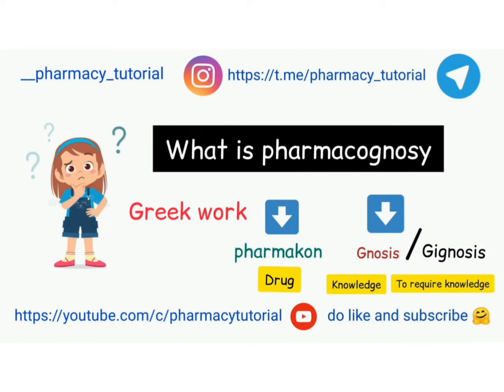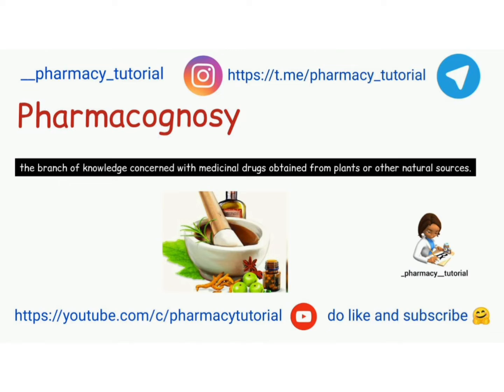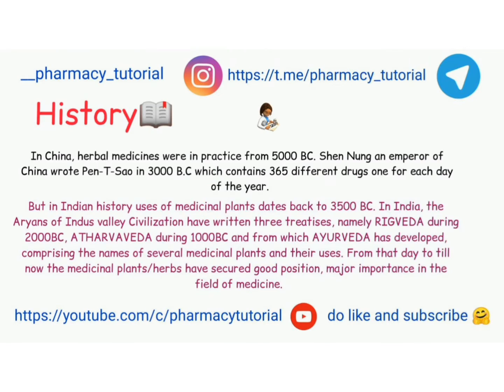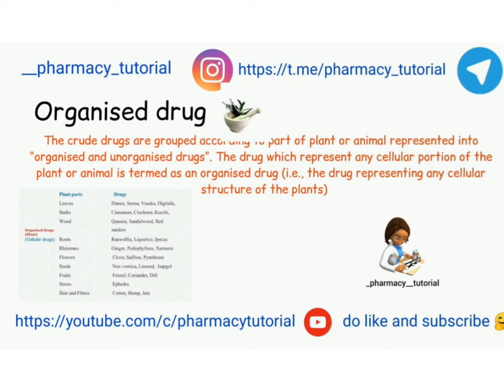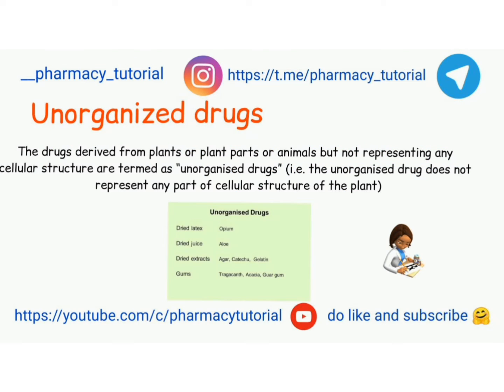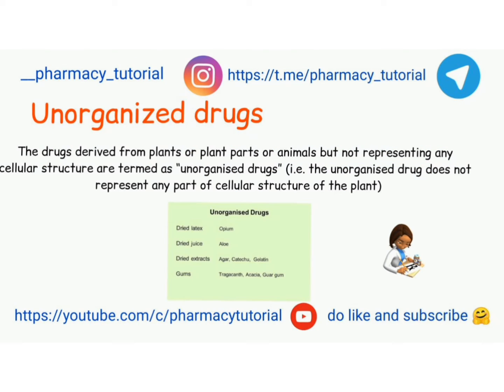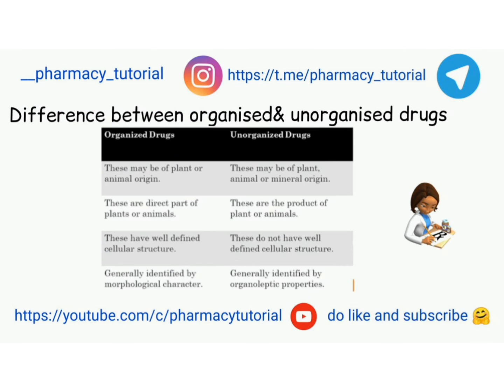Introduction to pharmacognosy @pharmacytutorial